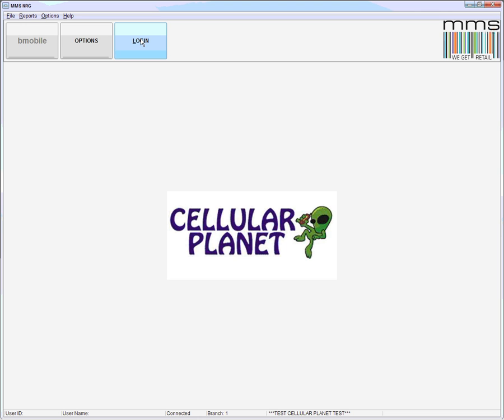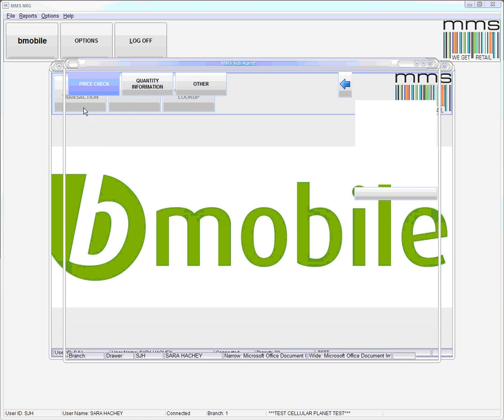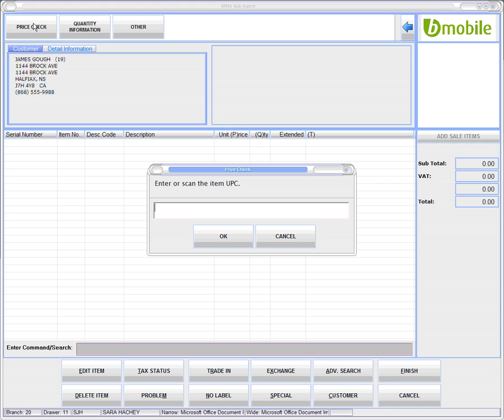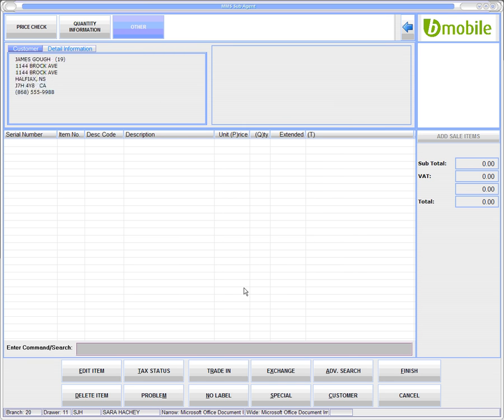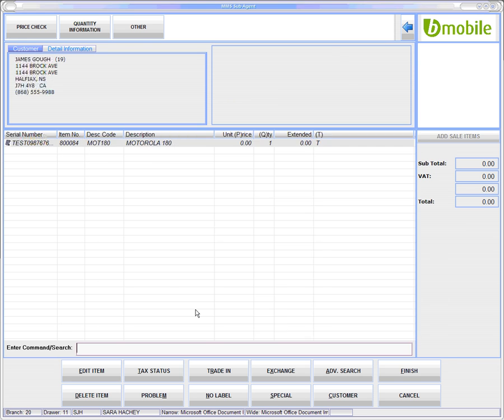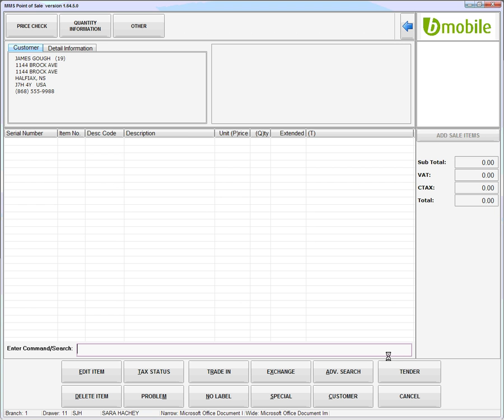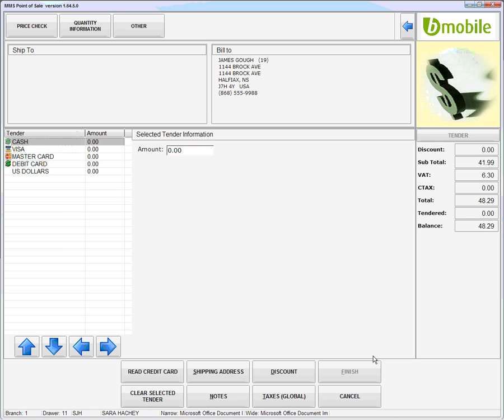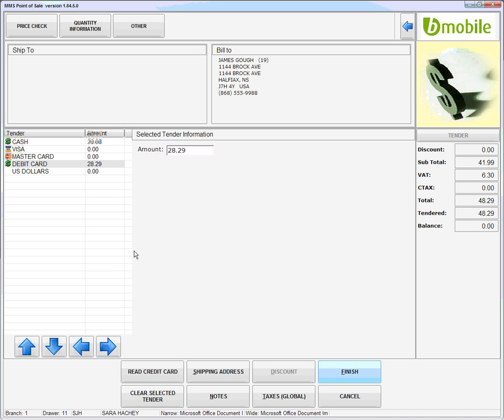MMS Point-of-sale Training: processing a sale